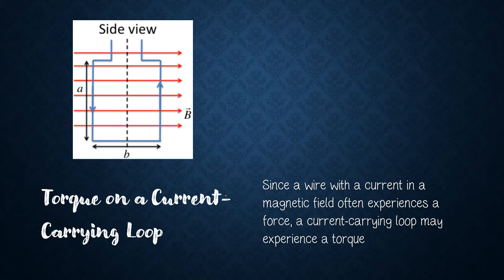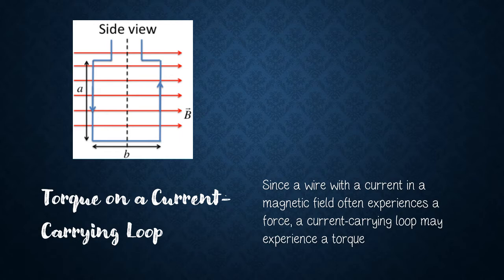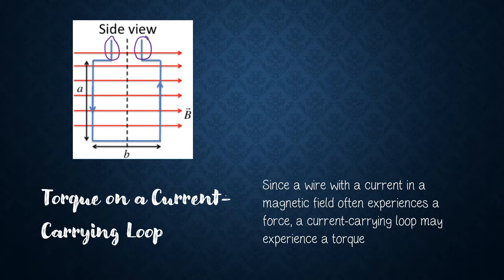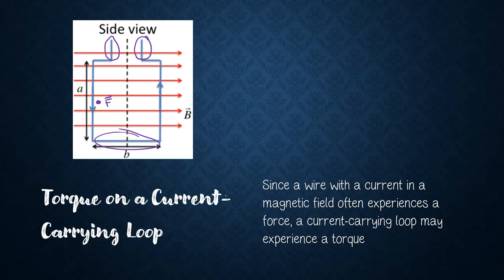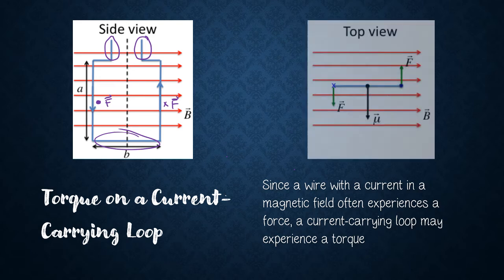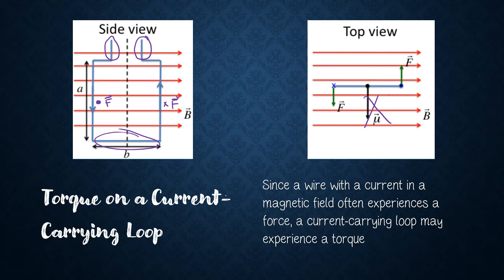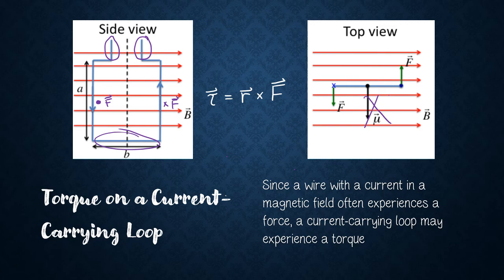Torque on a Current Carrying Loop